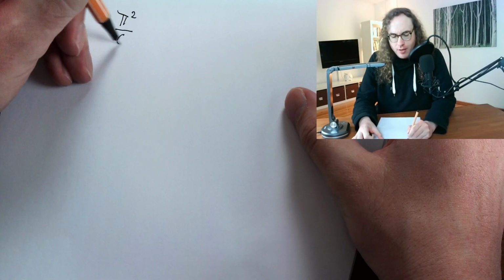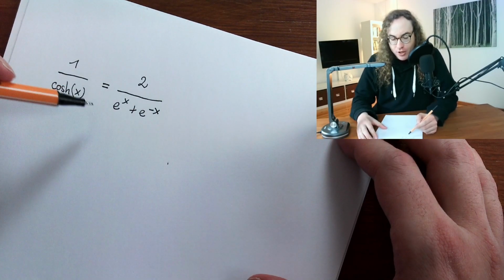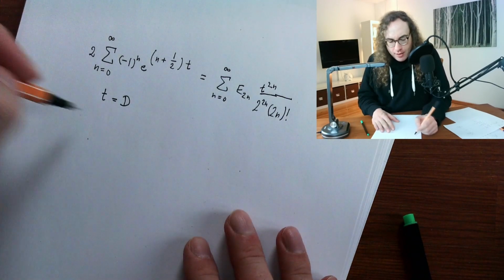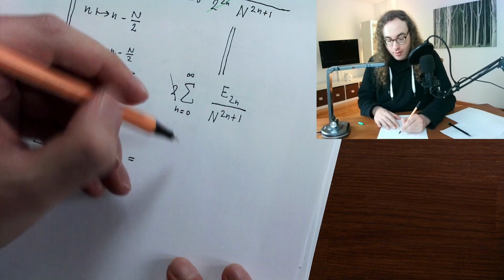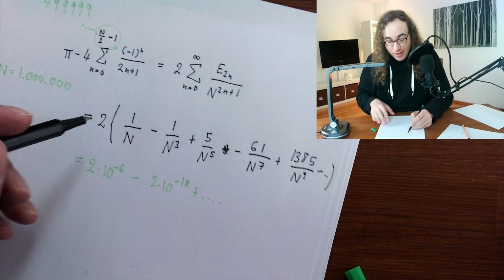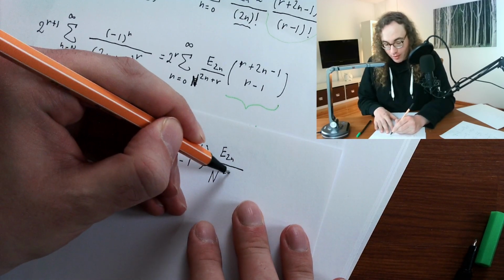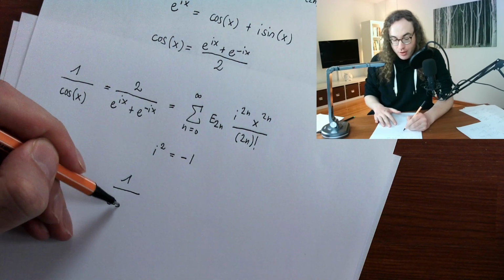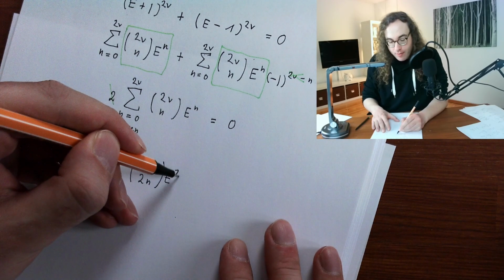Too many digits of Pi, and too early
The Leibniz formula for Pi gets more digits right when summing the first 5000 terms than when summing 6000. This happens again, e.g., summing 50,000 vs 60,000 terms. Such unreasonably many correct digits, which then fade away again when summing more terms (only to resurface much later again), can be observed experimentally, but there is also a theoretical explanation.

The video is a homage to the paper 'Borwein, Borwein, Dilcher - Pi, Euler Numbers and Asymptotic Expansions, The American Mathematical Monthly, 1989, Vol 96, 681-687'. (for the specialists: By sweeping the error terms for the asymptotic expansion under the rug, I hope to give a more accessible and less technical explanation why these correct digits occur.)